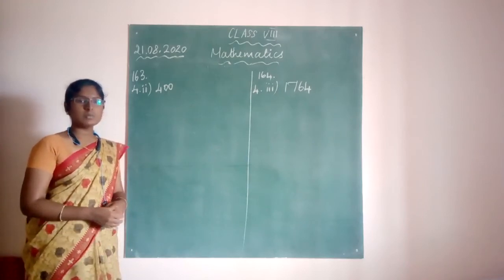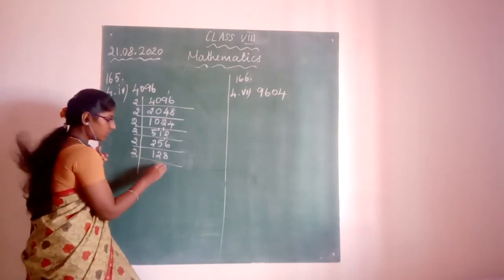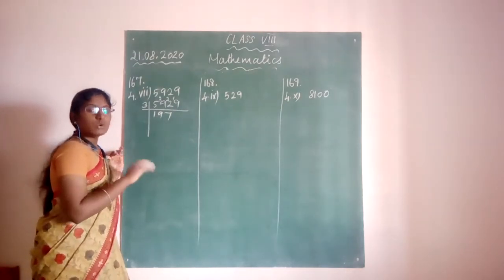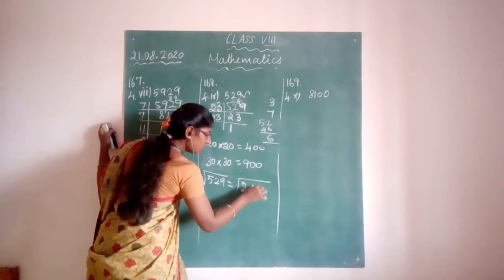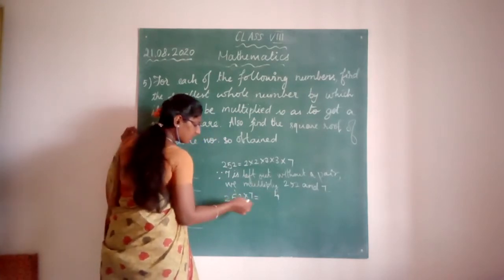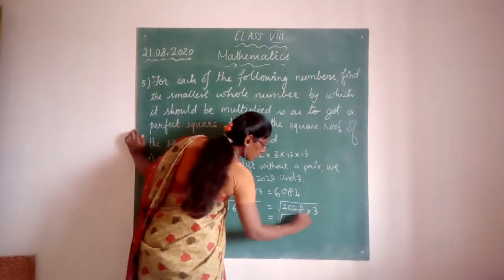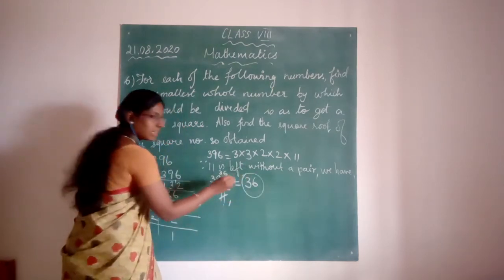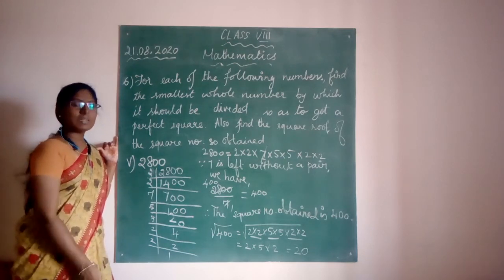CBSE Grade 8 l Mathematics l Ch 6: Squares and square roots l Part 7